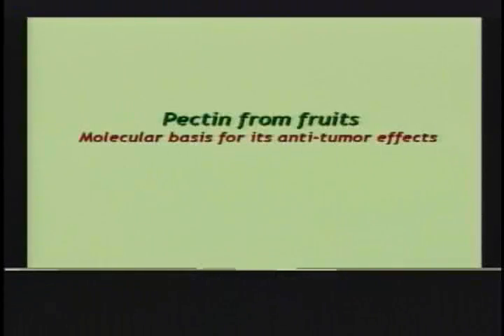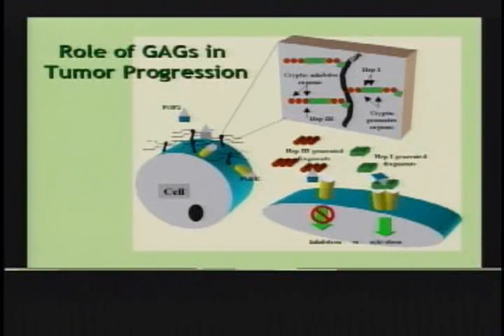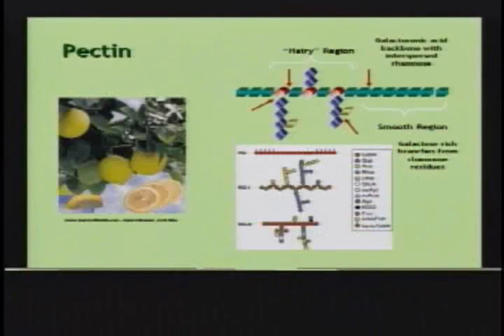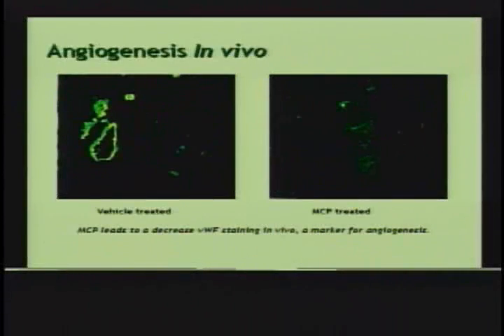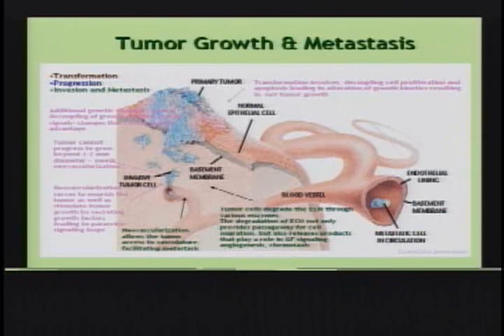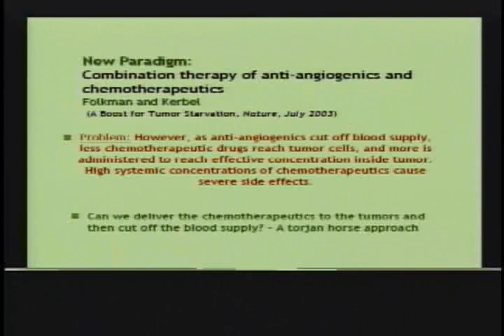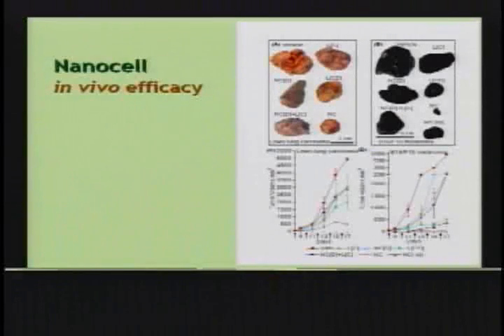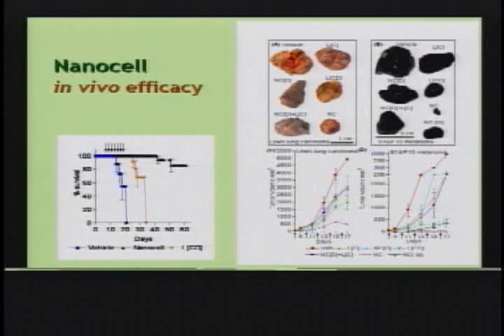Pectin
This clip (9 of 10) focuses on the Sasisekharan group's work on pectin, particularly its potential anti-cancer activity. Topics include the role of galectins; the "balloon in a balloon" strategy; and an integrated, rather than a reductionist, approach to therapeutics.
This clip is part of a lecture, "Studying the Effects of Natural Products," by Ram Sasisekharan, Ph.D, Alfred H. Caspary Professor of Biological Engineering and Health Sciences and Technology at the Massachusetts Institute of Technology. This lecture, given at NIH in 2006, is part of the National Center for Complementary and Alternative Medicine Online Continuing Education Series. Free CME/CEU credit is available to health professionals